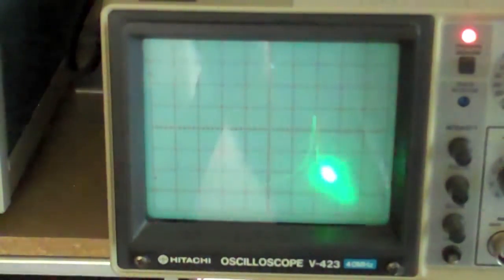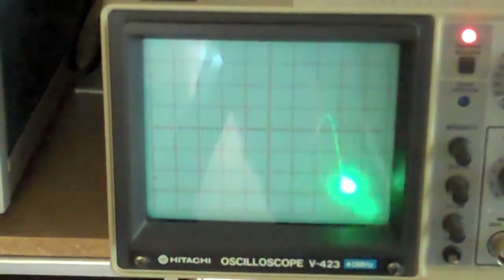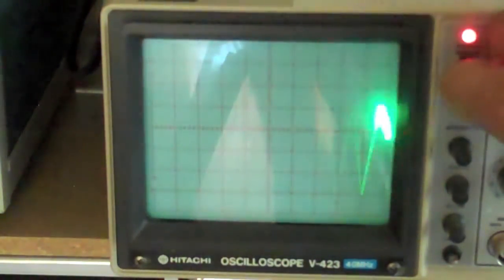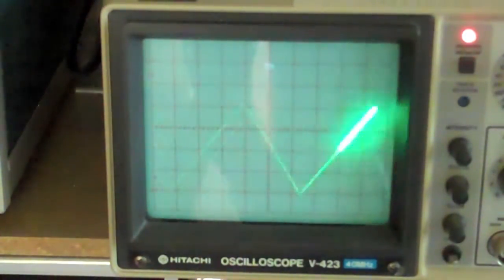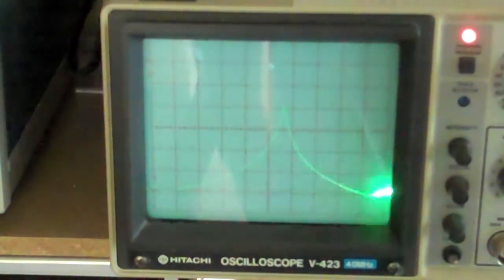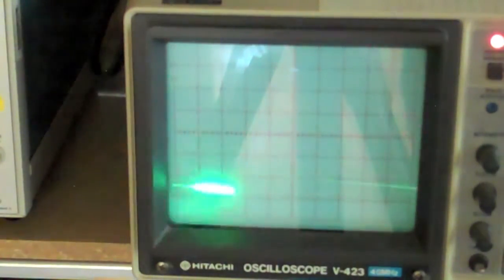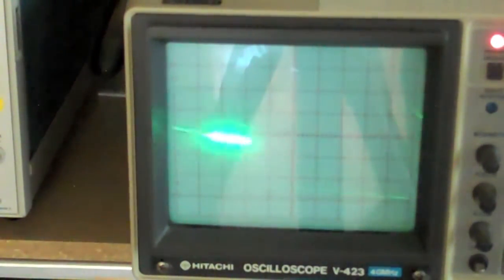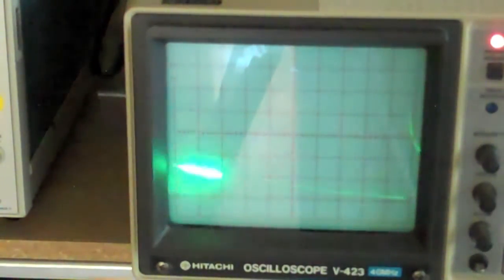XS Synthesizer Tips and Tricks: Creating exponential waveforms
XS Tips and Tricks:
Here's a great way to change those waveforms in the XS synthesizer, giving them a more exponential curve… useful when you use the oscillators are LFO's or modulation sources.
Be sure to watch the full series of XS Tips and Tricks tutorials to get the most out of your XS synthesizer.